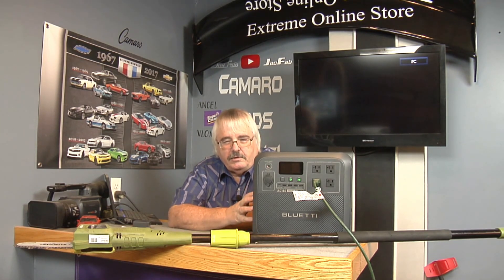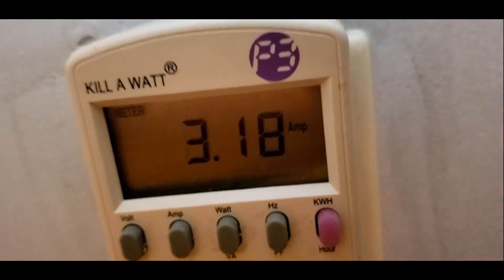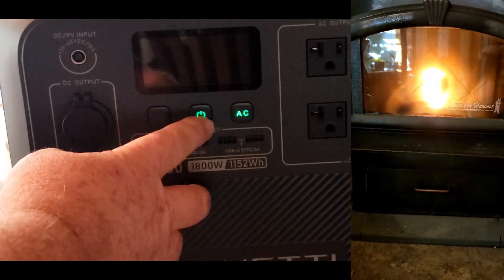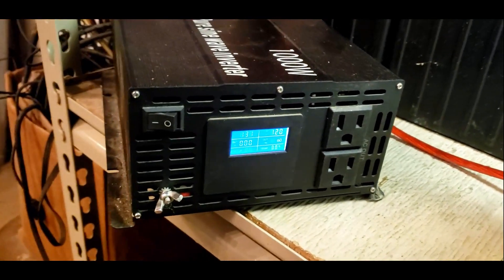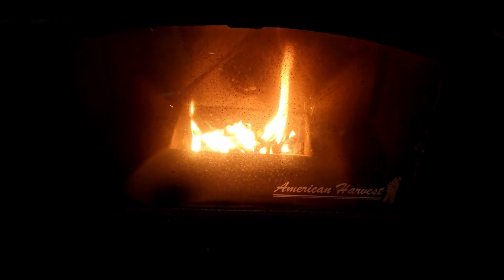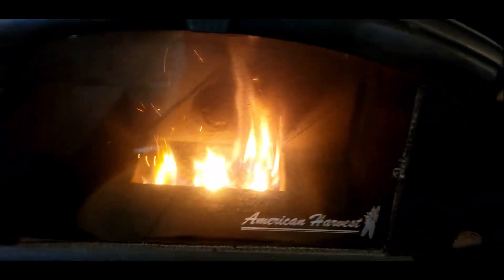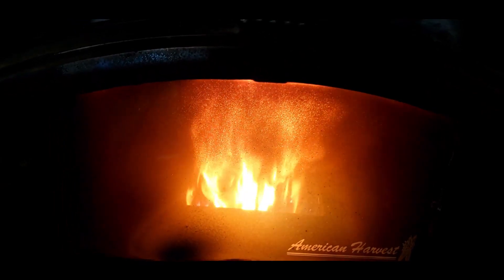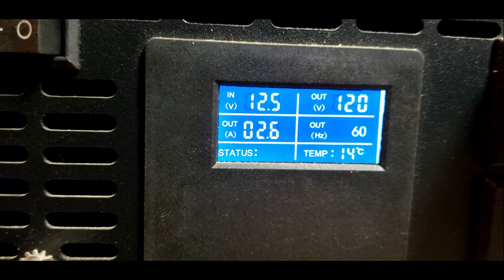US Stove, American Harvest 6039 Pellet stove, Emergency Power Back Up, What works and what don't.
Found It under a diffrent name. 1000 watt Pure sine wave power inverter.